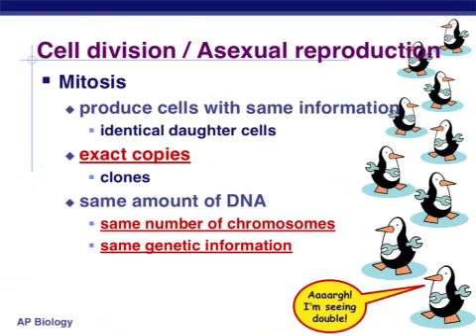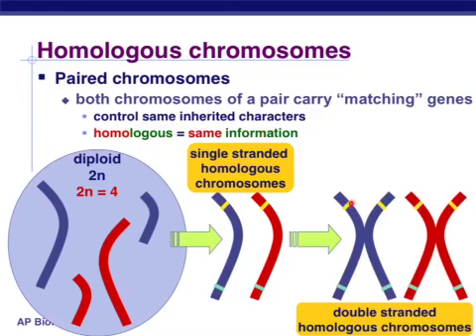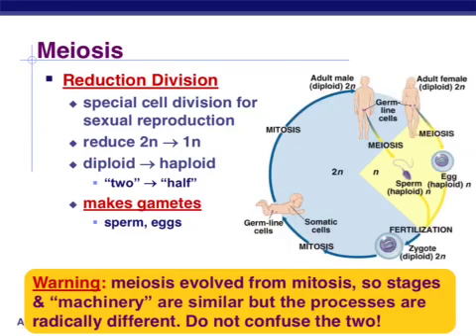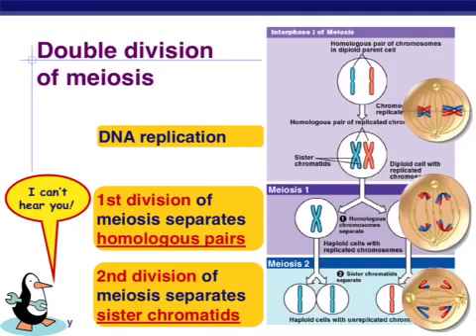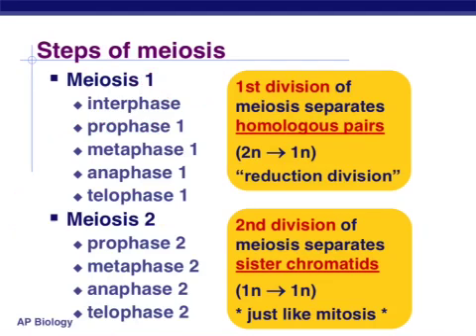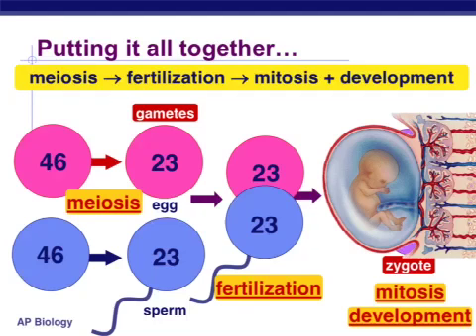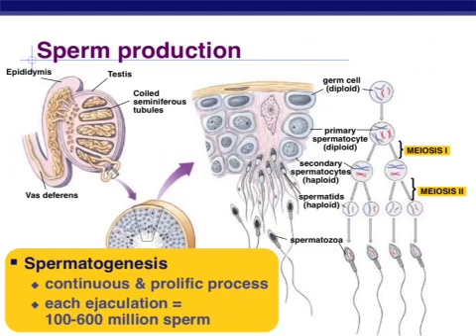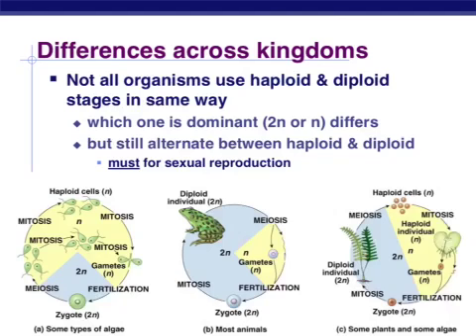Meiosis and sexual reproduction